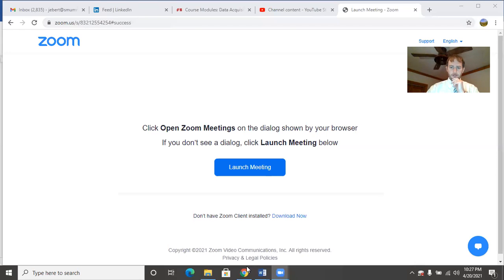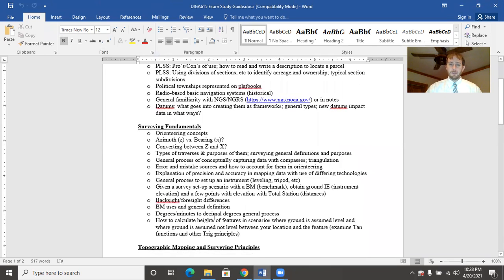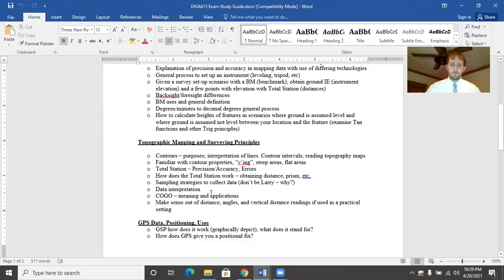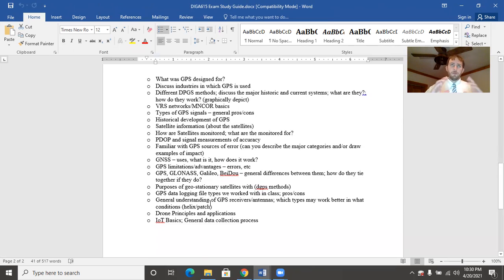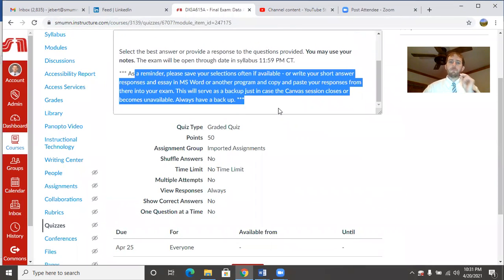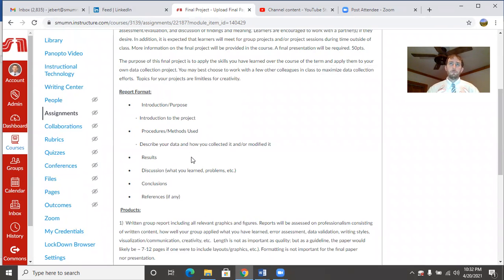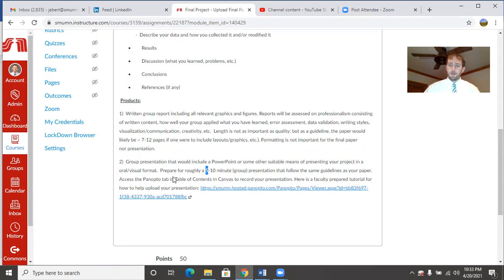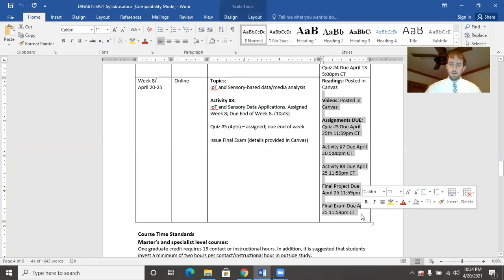DIGA615 - Week 8 Materials - Final Exam, Final Project, and Final Details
Made SP21